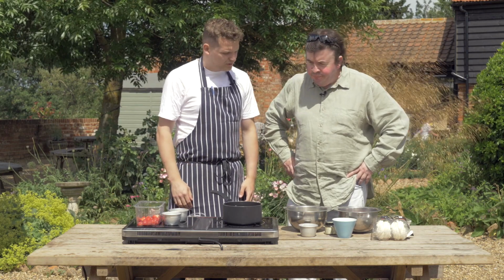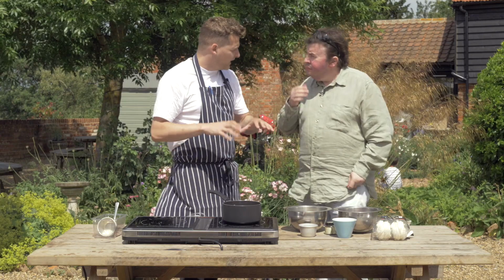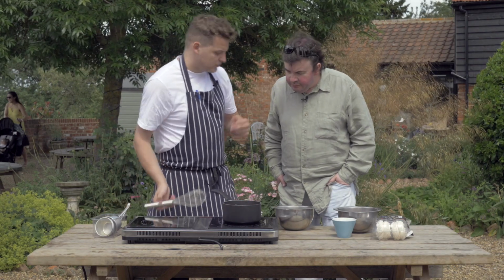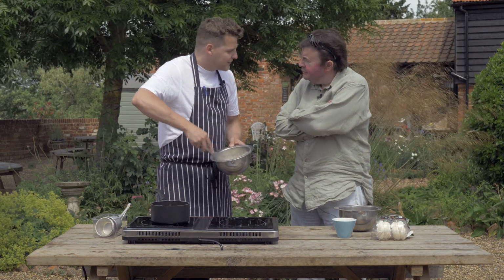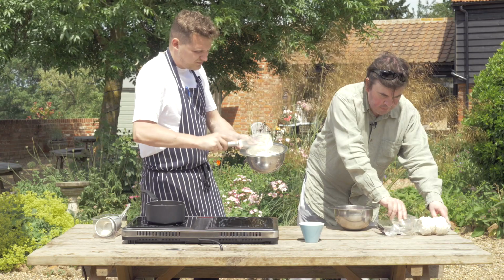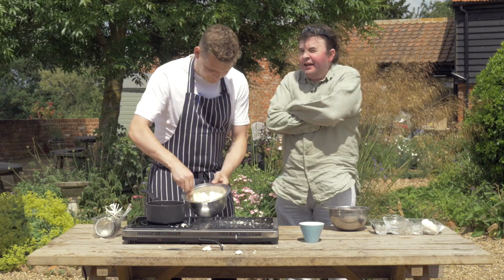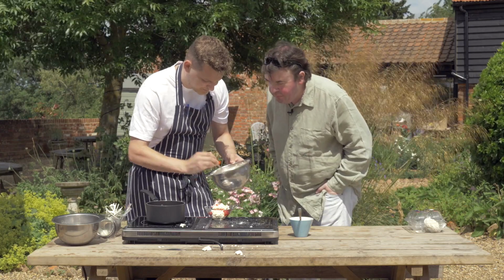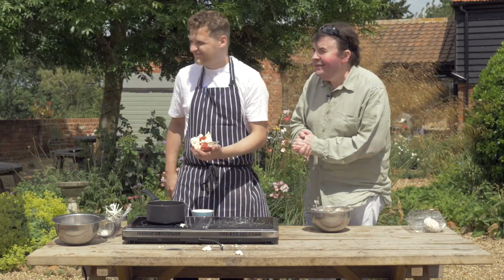Eton Mess - Quick Food for Carers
Eton Mess, a really quick pudding or afternoon light food dish to make.  You can use leftover egg white or ones bought from the shop.  Add whipped cream, fruit and job done!